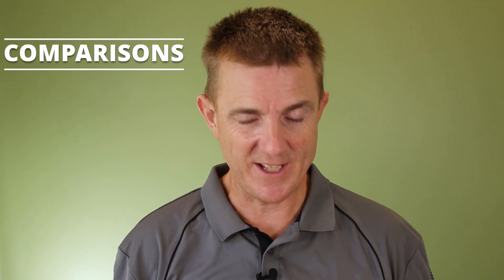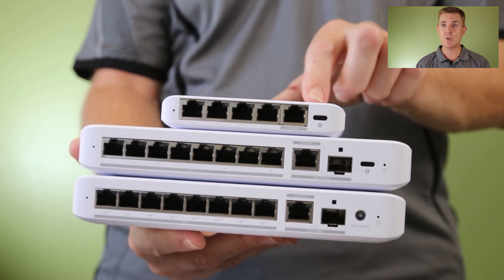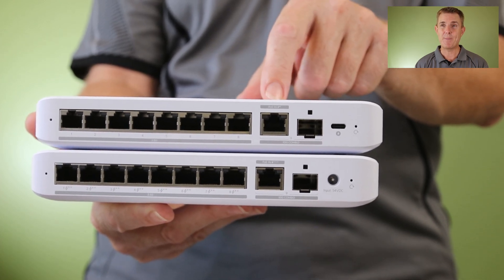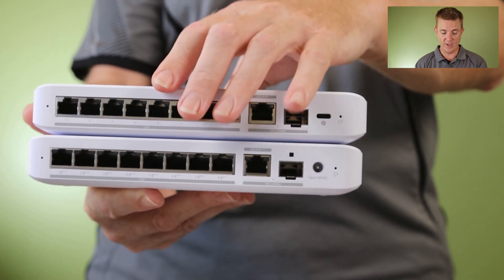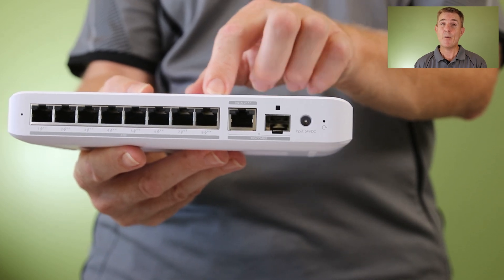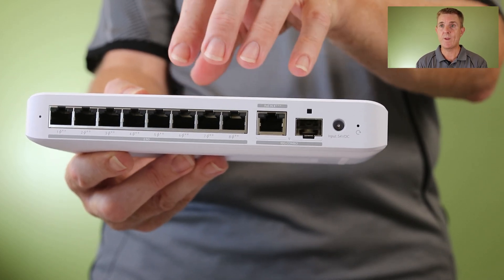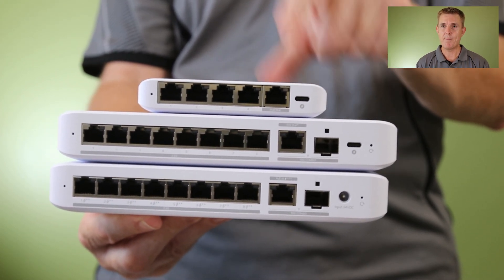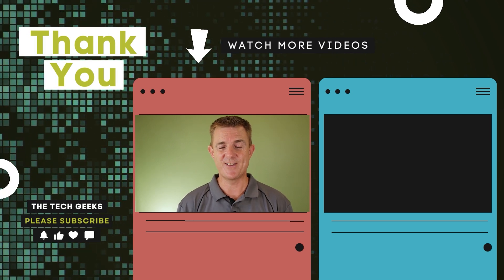Comparisons - Ubiquiti USW-Flex-2.5 Series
A quick video highlighting comparing the features of the devices in the Ubiquiti USW-Flex-2.5 Series.